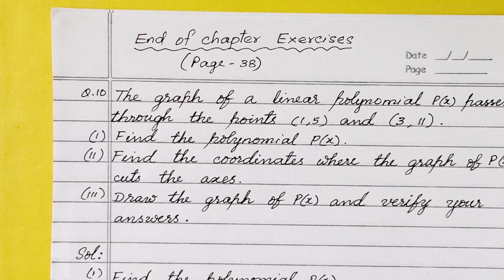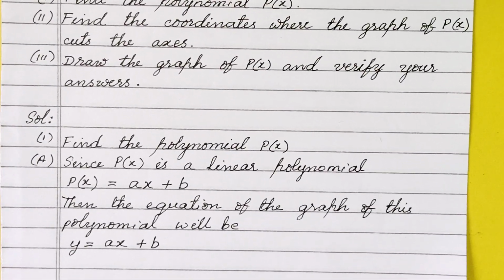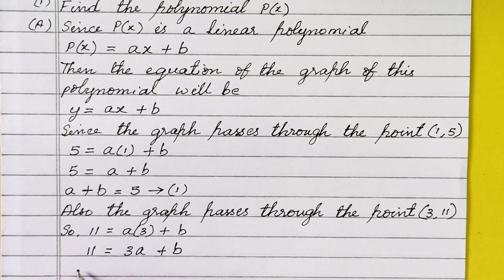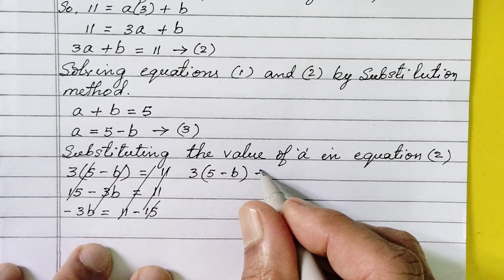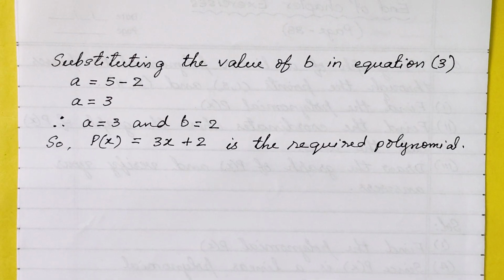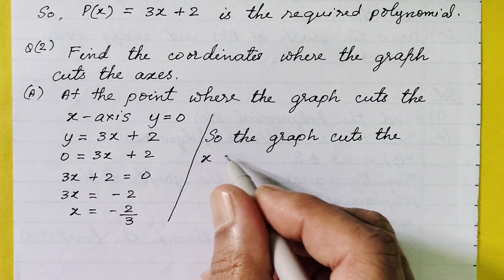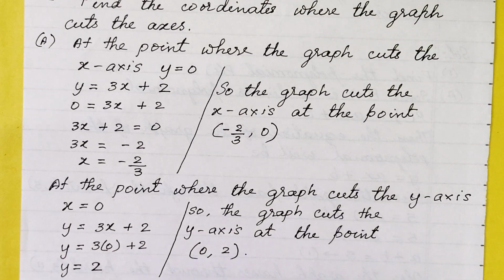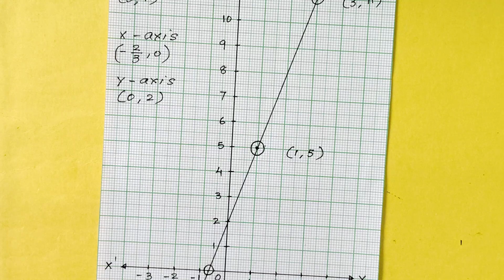Class 9 Ch - Introduction to linear polynomials End of chapter exercises (Q . 10 ) NCERT TEXTBOOK.